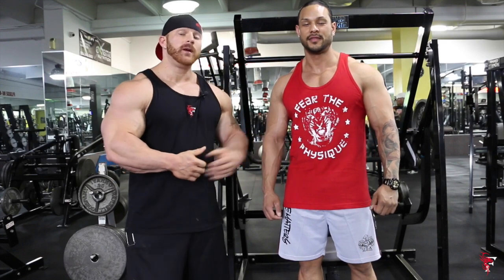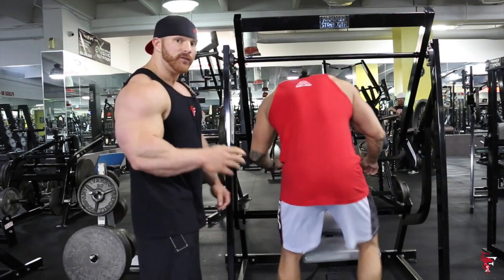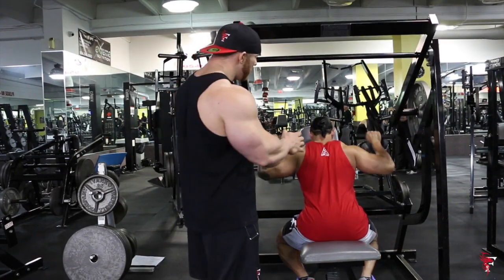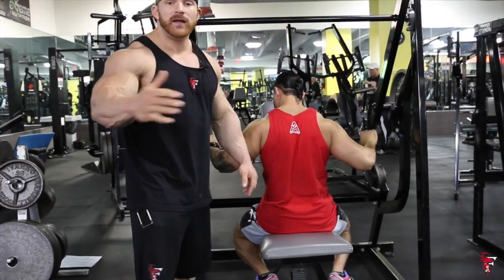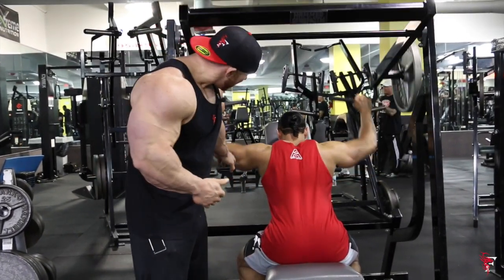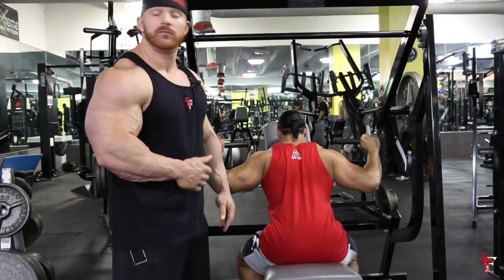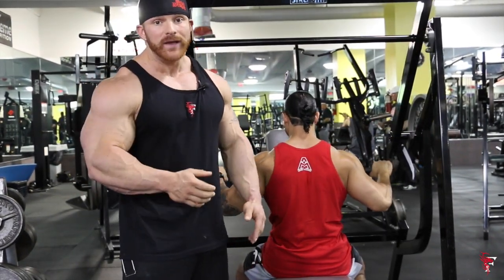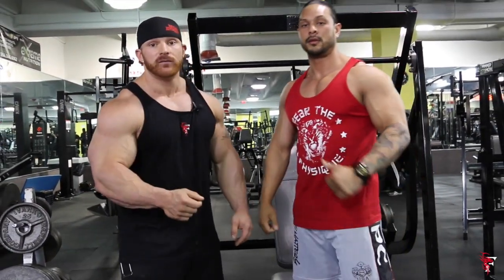60 Seconds With Flex | Over Head Hammer Press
IFBB Pro Flex Lewis presents 60 Seconds with Flex. Training shoulders? Today's tip is a Over Head Hammer Press seated facing the pad. Use 3-4 sets with 10-12 reps while squeezing the shoulders.